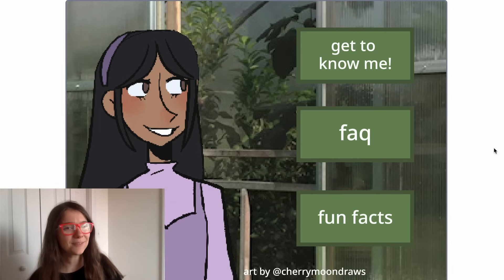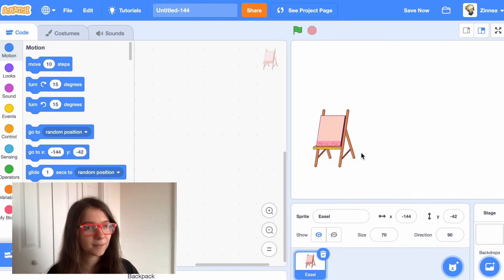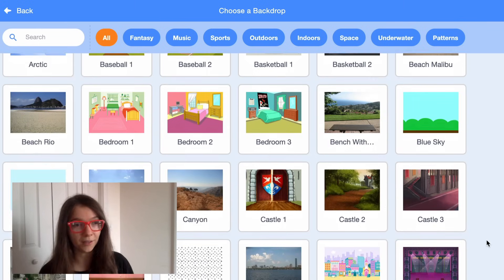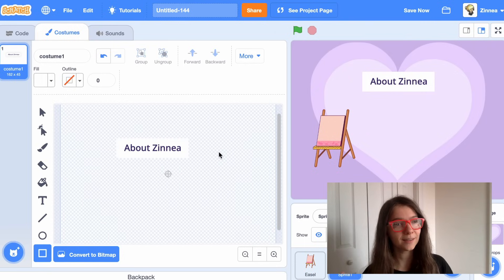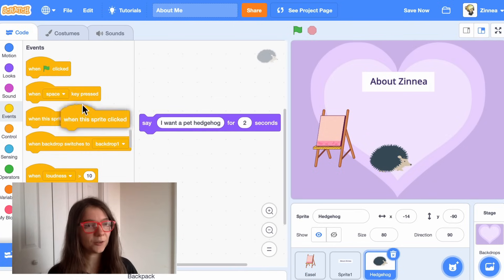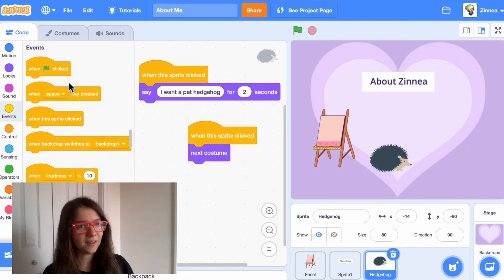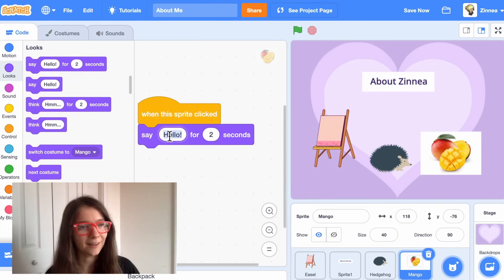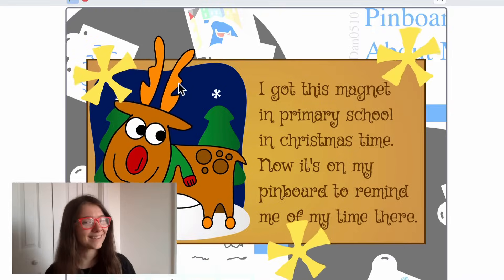How to Make an "About Me" Project in Scratch | Tutorial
With this video, you can make a Scratch project that's all about you! What are your likes? Dislikes? Favorite foods? Random facts? Favorite character from a TV show? Design an interactive game that expresses who you are!

Remix this project (if you're logged in, you can click the green "Remix" button to create your own version of this project)

Find more of our resources in the Scratch Foundation's Learning Library, available on our

HUGE thanks to @speakvisually for doing the video editing for this tutorial!